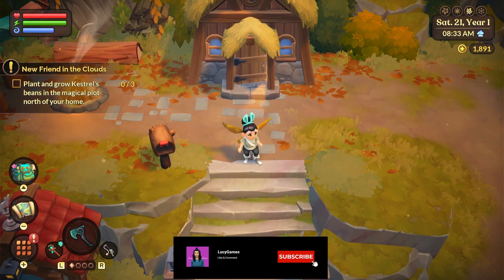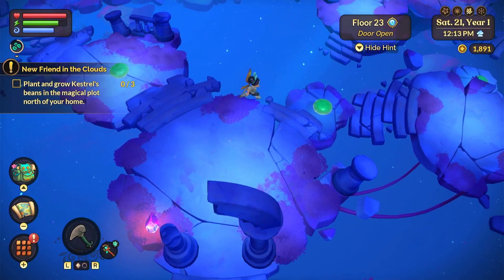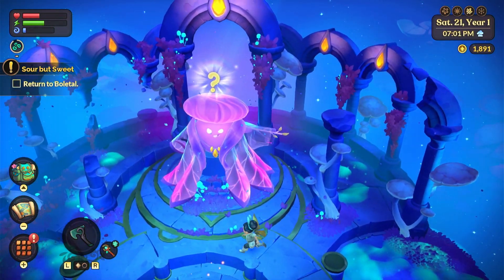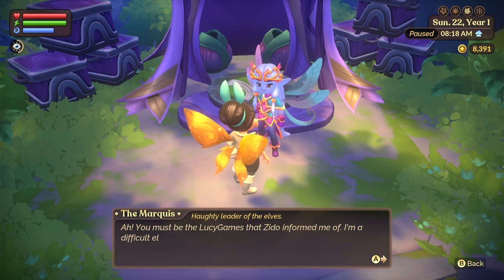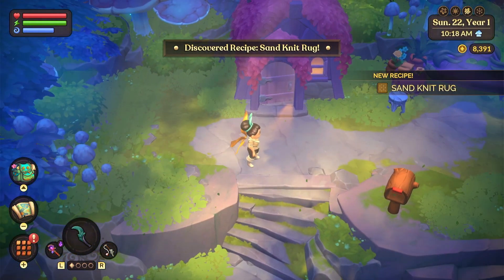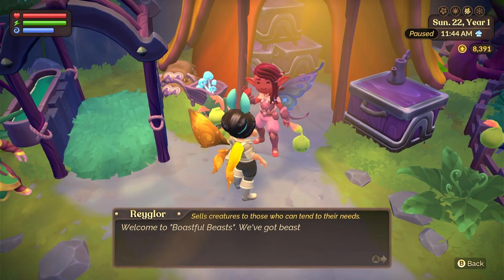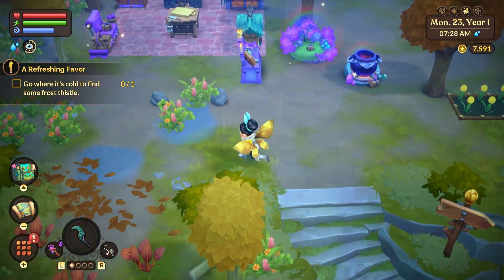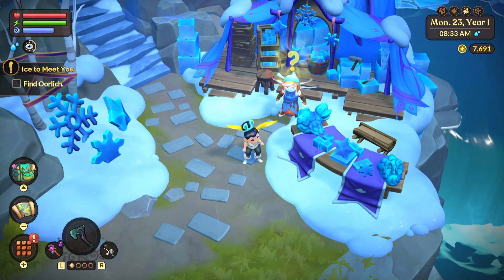Fae Farm | Floating Ruins Complete | Part 15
Completing the floating ruins! I hope you enjoy this video.